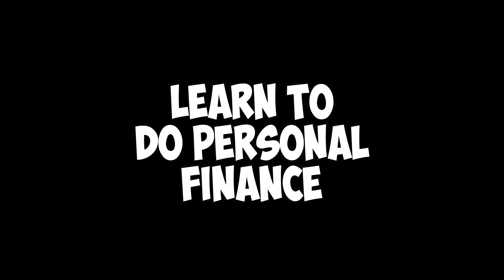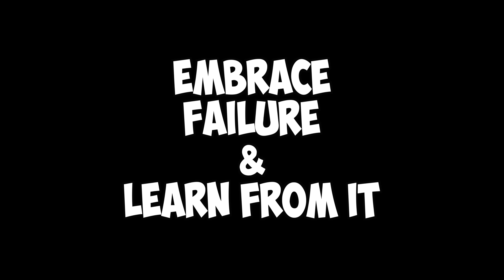What You Should Do In Your 20s RIGHT NOW! Don't Wait!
Hola Buenas!
I am 30! Happy Birthday to me! I wanted to make this quick video for you guys to share some of the things I learnt during my 20s. As mentioned in this video, this was all a bit of fun, so don't feel you need to be on top of everything before reaching your 30s, at the end of the day it is just a number and really, we are all at different points in our journary of life. Thanks for stopping by, I hope you enjoy the video.